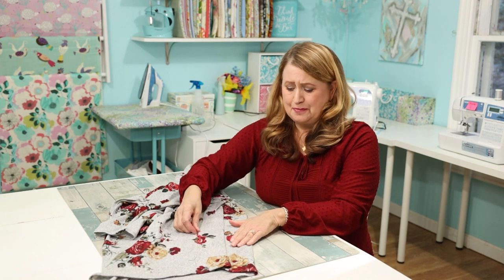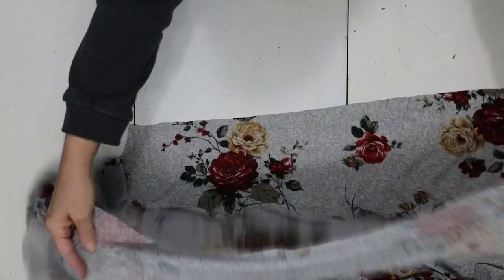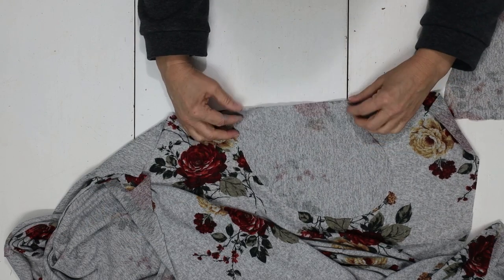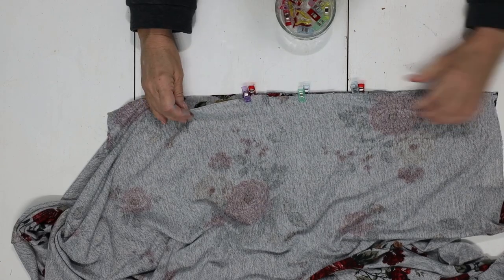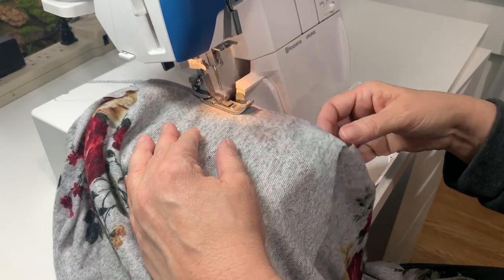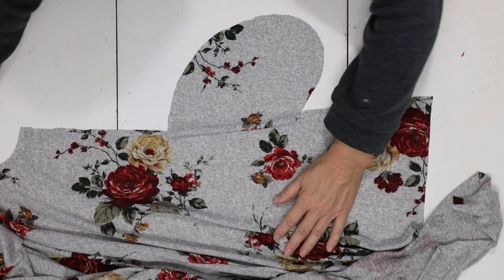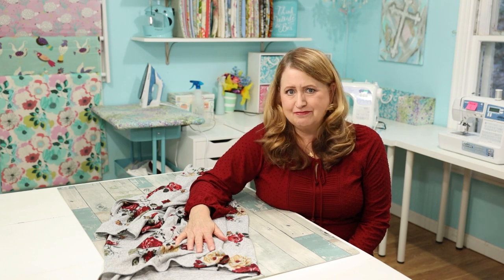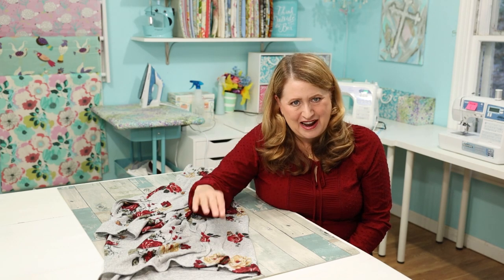How to sew In Seam Pockets using a Serger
Do you use a serger sewing machine to create garments of stretchy knits and want to put "in seam" pockets using your serger?

I'm going to show you how I do it.

here is the link to my video on my portable ironing board that I showed in this video

here is a link to the pattern for the cardigan that I showed in this video.  (a "sew with me" pattern review of this garment will be posted shortly after this one, so be sure to check back!

my sewing vlog every Friday ( a little bit of sewing and a little bit of life)  past episodes can be found here:

Stephanie